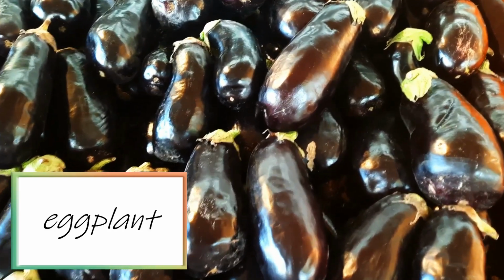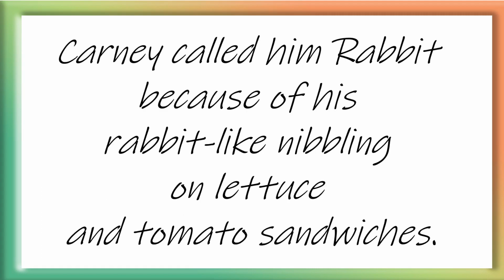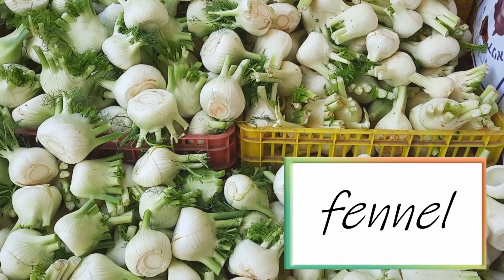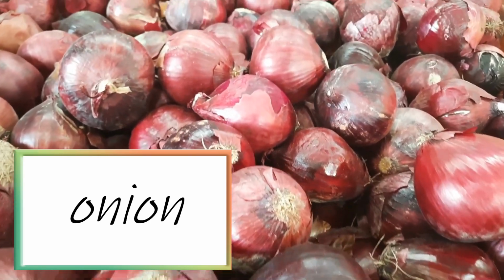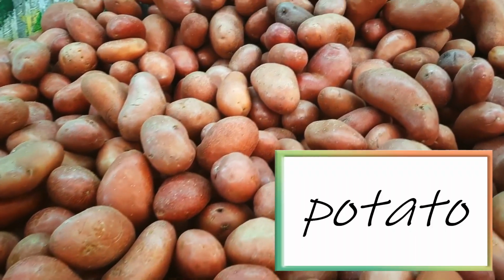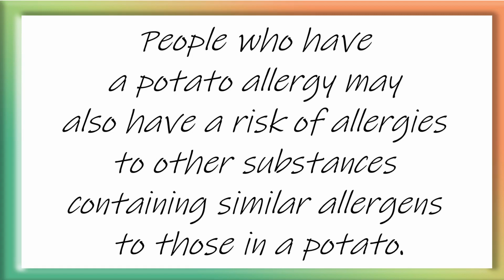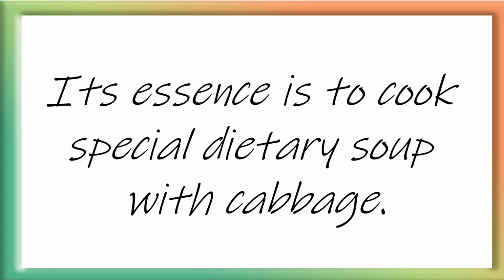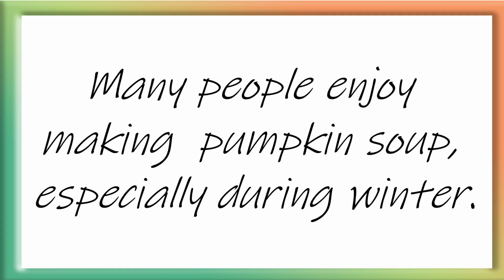Lesson #14 Vegetables // 100 English for beginners / English with GARRIET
There will be a LOT of practice in this lesson! This is a great opportunity for you to practice saying words and sentences aloud. Speaking practice is a very important part of any training. Don't forget to do the homework that I give at the end of each lesson!
Our topic is vegetables.